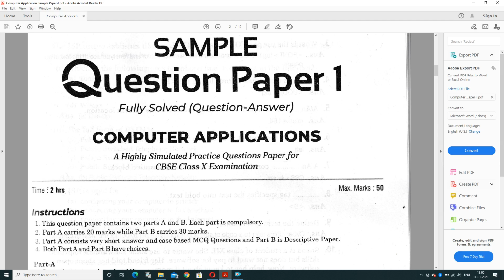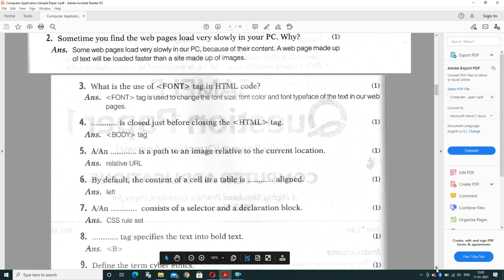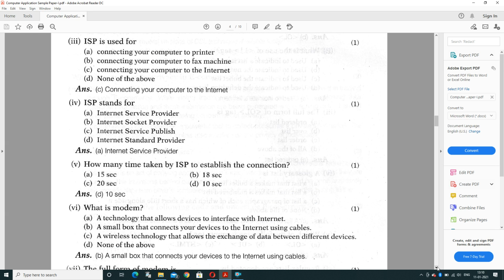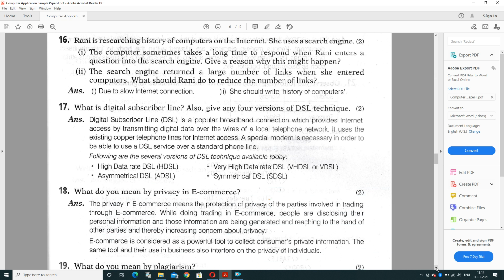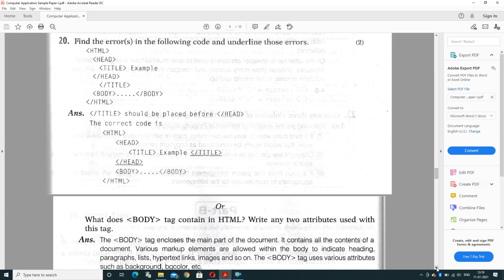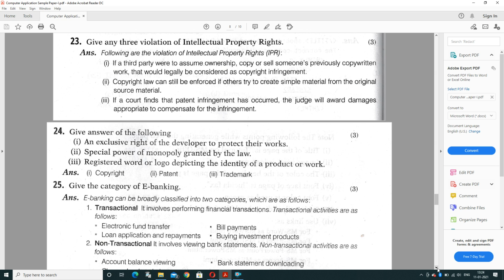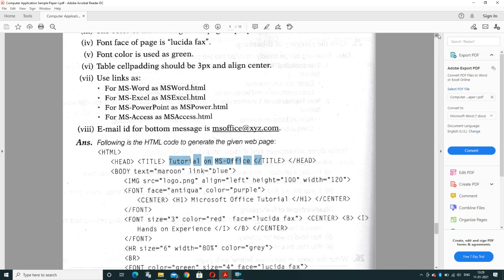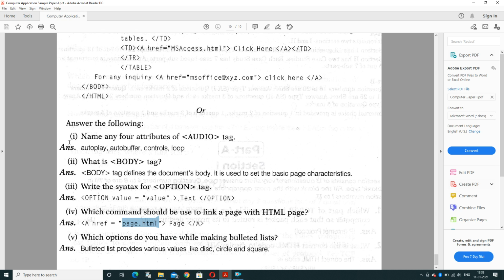X Grade Computer Sample Paper-I